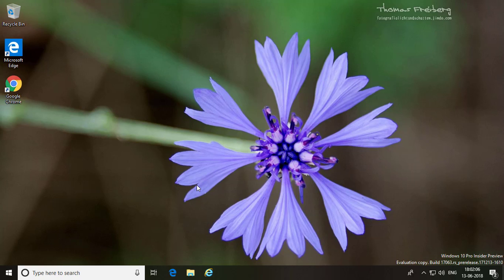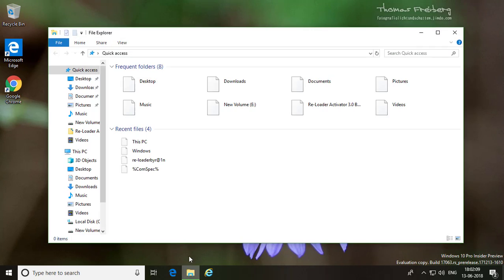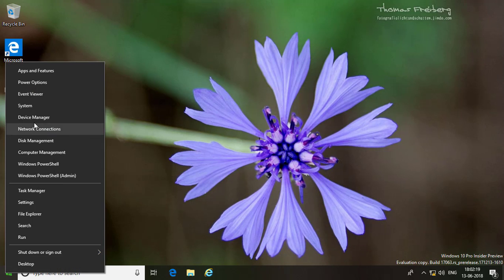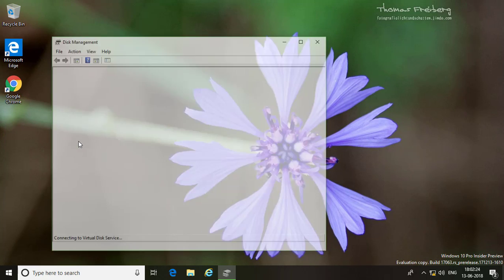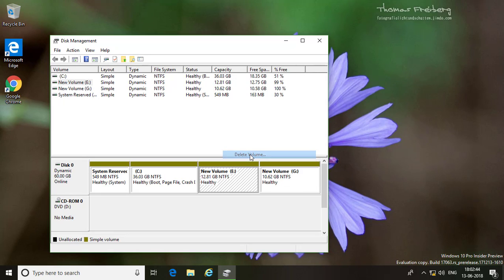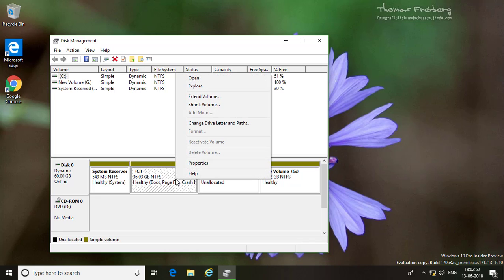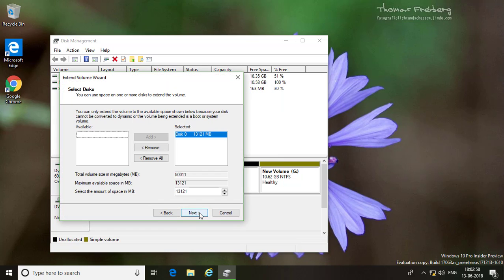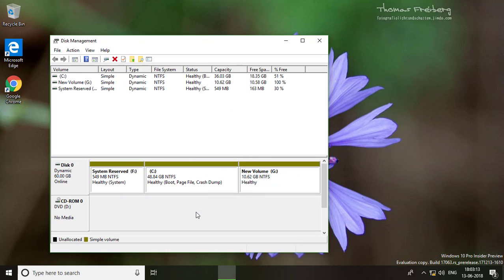How To Increase local disk space in Windows 10/8/8.1/7 without formatting or losing data (Tutorial)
This Tutorial helps to How To Increase local disk space in Windows 10/8/8.1/7 without formatting or losing data (Tutorial)